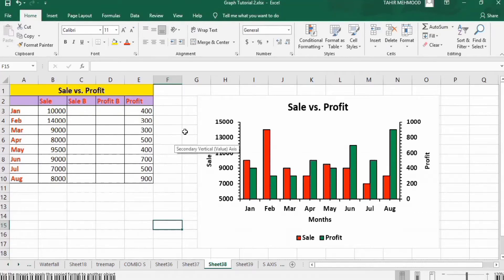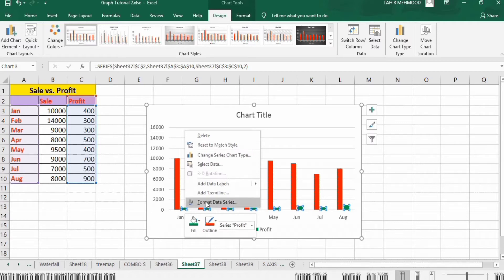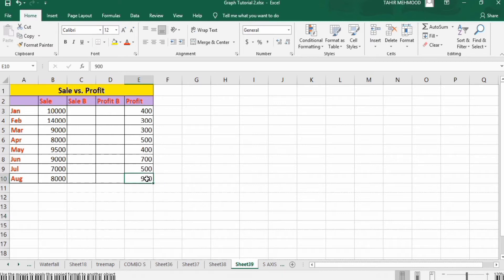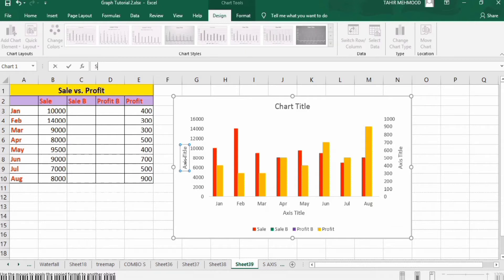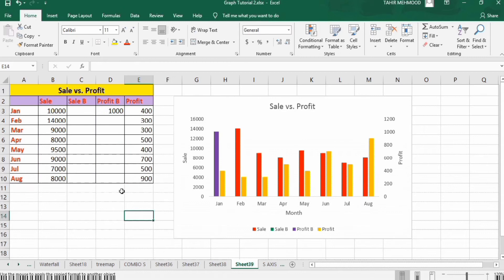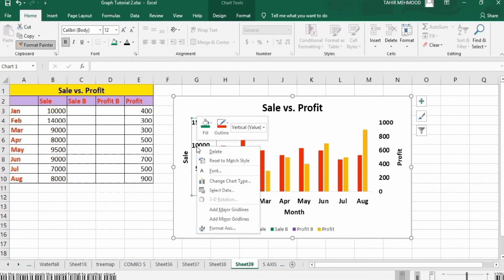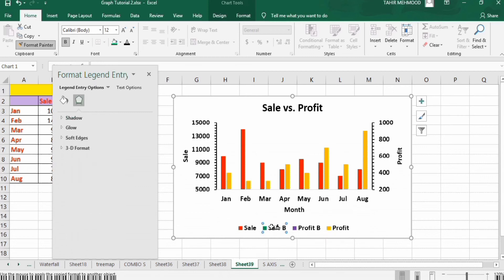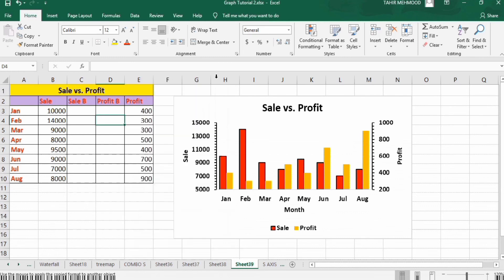How to create a secondary axis in Excel charts (Bar or Column Graph)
In this video, you will learn how to create a secondary axis in column, or bar graphs in excel. A secondary axis is helpful when you need to visualize data with significantly different scales on the same chart, like comparing large sales numbers with small profit margins. When the values in a chart vary widely from data series to data series, you can plot one or more data series on a secondary axis. A secondary axis can also be used as part of a combination chart when you have mixed types of data (for example, price and volume) in the same chart.

Other YouTube queries:
Add Secondary Axis in Excel Charts,
How to create a secondary axis in Excel charts,
Excel Combo Chart: How to Add a Secondary Axis,
How To Add A Second Y Axis To Graphs In Excel,
Secondary Axis Excel - Adding a Secondary Axis to a Chart,
Graphs in Excel - secondary vertical axis,
Quick tutorial: How to make an Excel chart with two y-axes,
Charts in Excel - Dual Axis Chart,
How to Add Secondary Axis to MS excel chart,
Add Secondary Axis in Excel Charts (in a few clicks),
How to add or remove a secondary axis in Microsoft Excel,
how to create secondary axis in excel,
excel secondary axis chart,
add secondary axis in excel,
create dual axis chart in excel,
secondary axis excel tutorial,
excel two axis chart,
combine chart with secondary axis excel,
excel secondary vertical axis,
dual axis graph in excel,
excel chart with two y axis,
How to add second axis line in Excel graph,